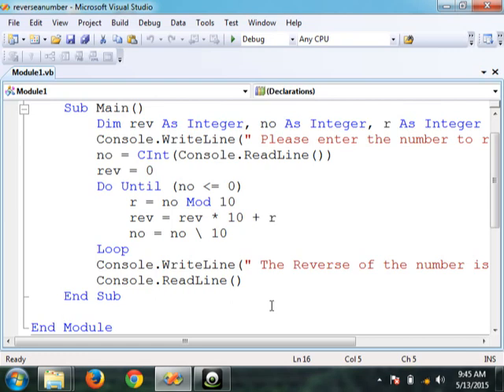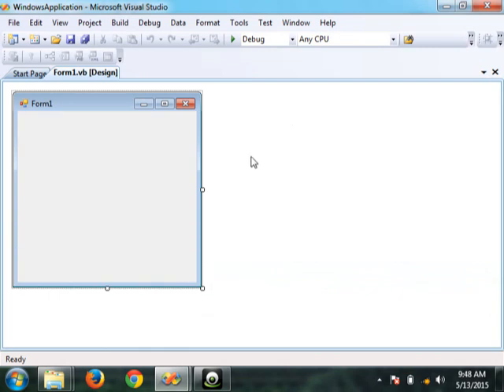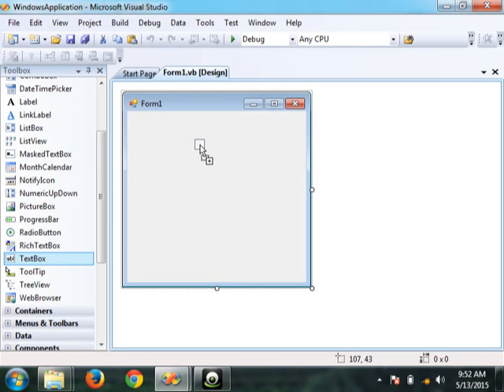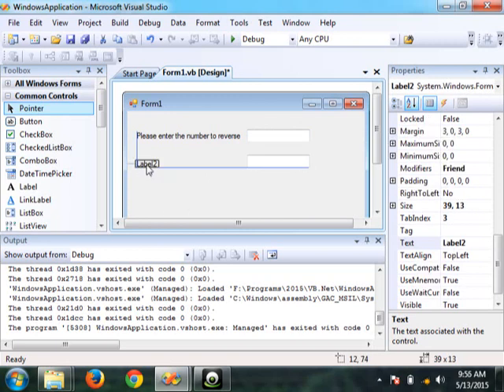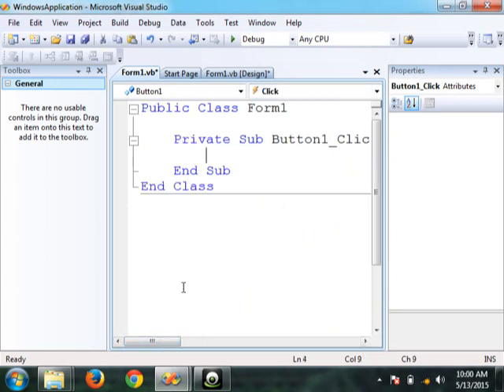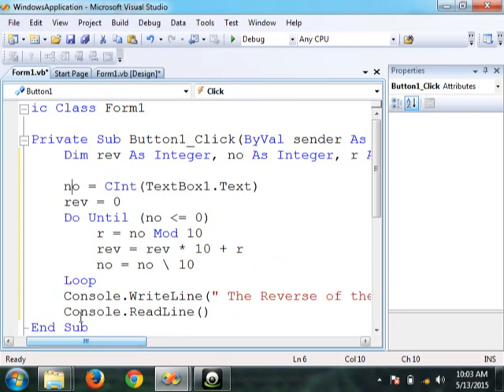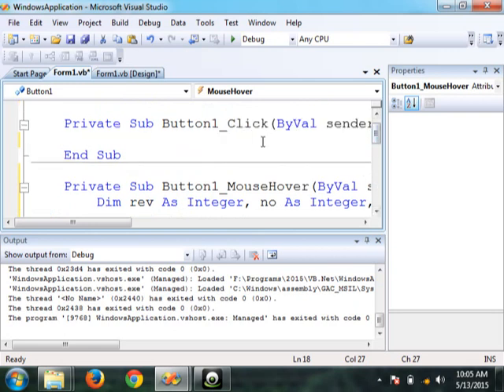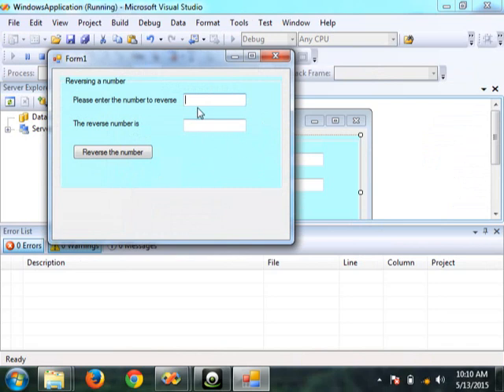Windows Application Part 1